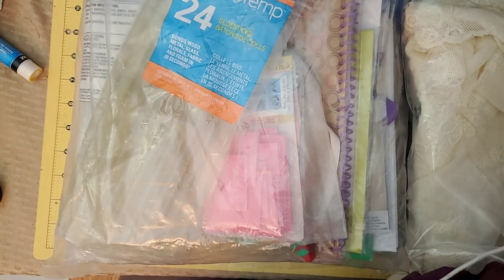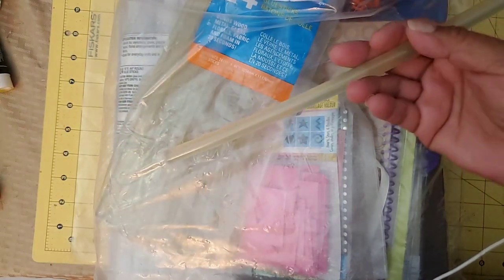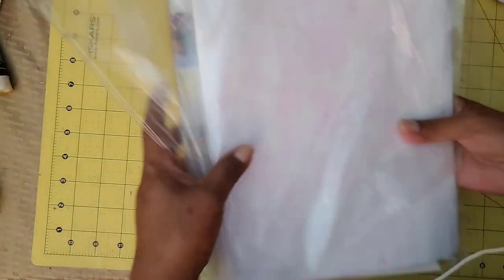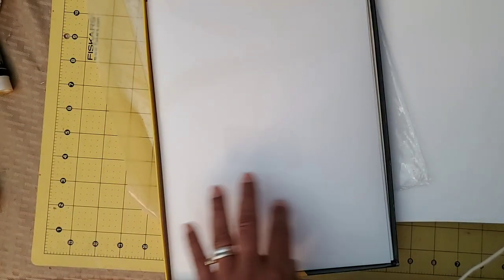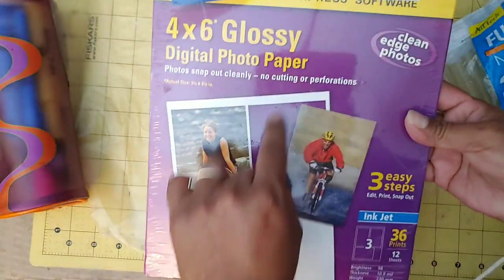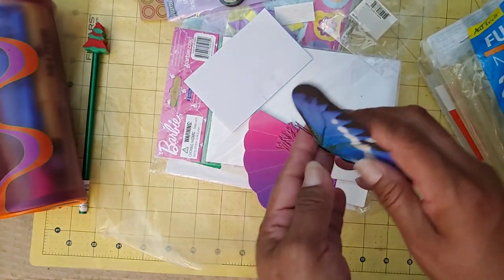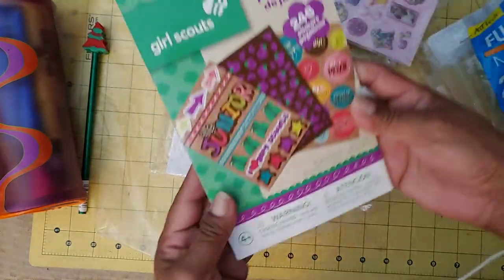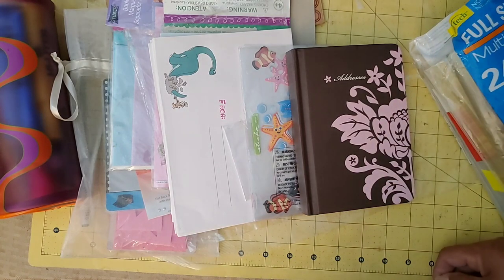Thrift haul paper crafting and organizing supplies 😊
Due to the glues, solvents, materials, tools, techniques, and supplies used, tutorial videos by Maria’s Miscellany are NOT appropriate for “kids” (children/viewers under the age of 13) and should be followed by adults ONLY. Some of the glues used in the tutorials are considered unsafe and toxic. Sharp craft knives, scissors, sewing machines, and paper cutters are also used. For these reasons, Maria’s Miscellany is an adult ONLY channel and provides NO content for children/”kids”. Furthermore, all projects created by Maria’s Miscellany are intended for adult use ONLY.

My Instagram is:
Marias_Miscellany